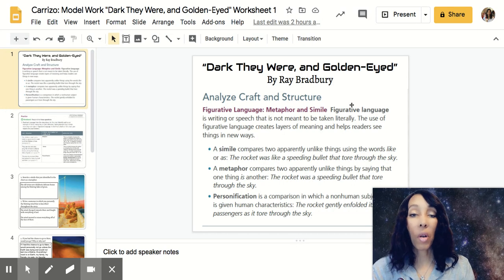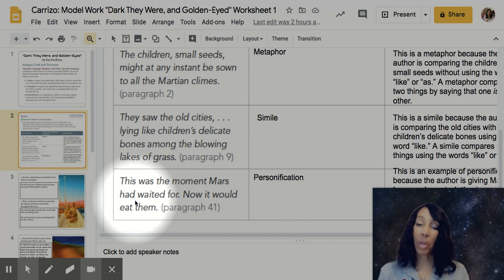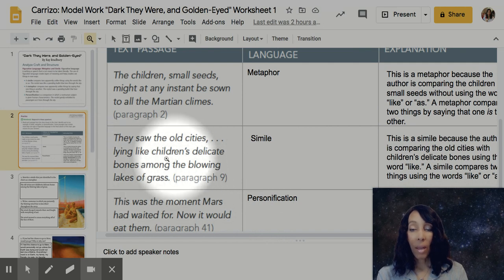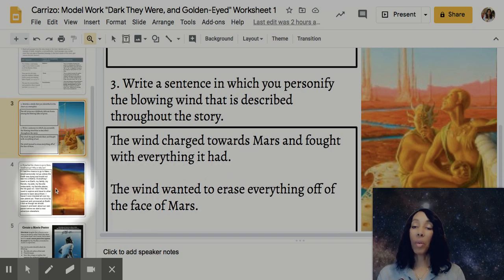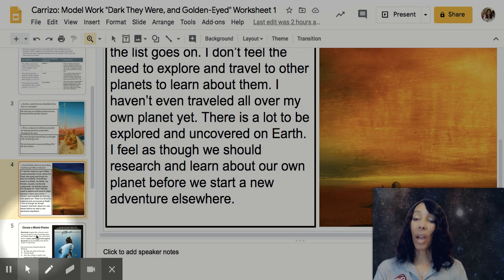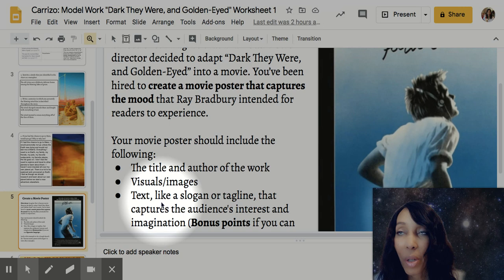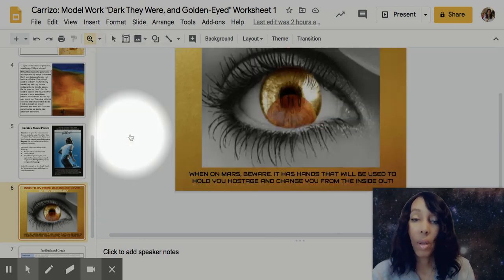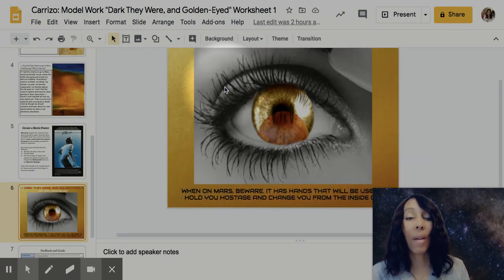Carrizo Feedback: "Dark They Were, and Golden-Eyed"